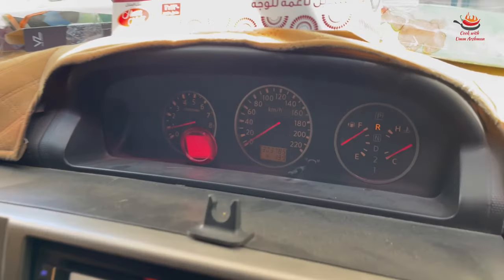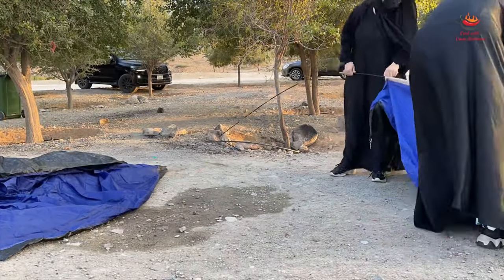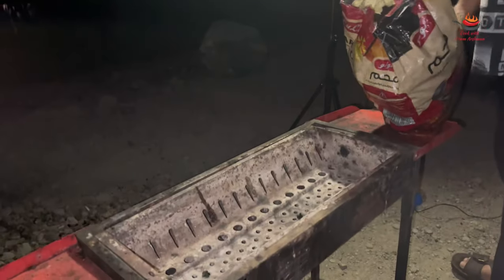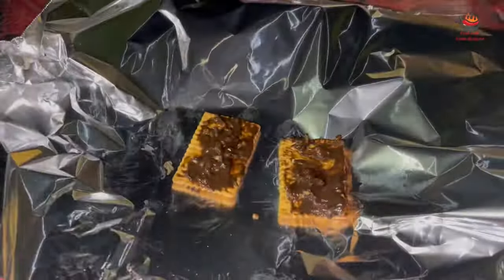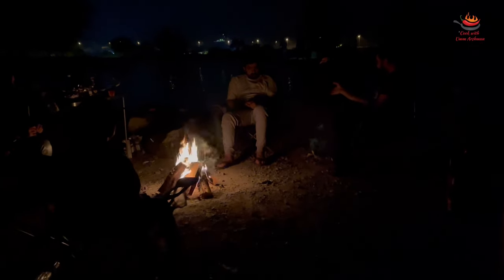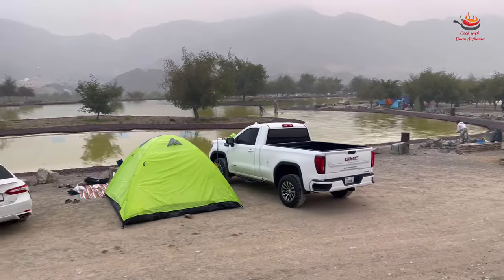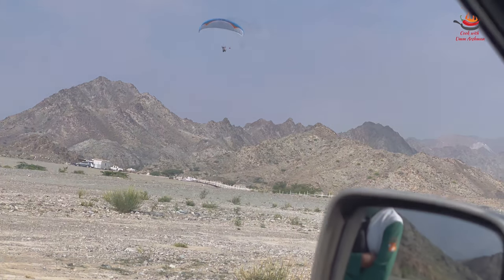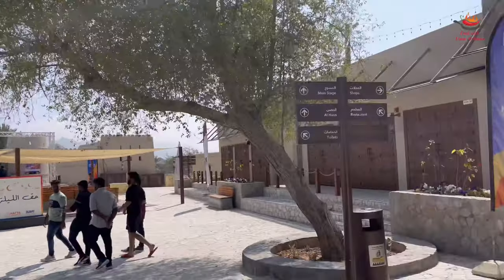Hatta Camping Vlog | A trip to Suhaila Lake & Hatta Dam UAE | Top 5 Things to do in Hatta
Suhaila Lakes are located in Hatta, Dubai. These lakes are man-made. This is a beautiful Camping Area. We can see well-built Barbecue spots with roofs and cement benches near the first lake. From the first lake, you have to drive a few kilometers to reach the second one.
Hatta lake,Hidden lake in Dubai, Suhaila lake rest area, Hatta | Best place for Camping and BBQ in UAE

Very beautiful place if you go during winter, especially on a rainy day the natural scenes are fantastic. From 'Visit Hatta' Round About take the exit towards the Oman border. After 1 and a half, km take the right to the unpaved (Kachcha) Road.
Now there is a sign board and a Mosque is built on the main road. That's the mark to take right. Of course, Google Maps works perfectly and even shows kaccha road. You will see a pond-like artificial lake - very small but well-arranged by Dubai Municipality.
It's perfect for days out, bbq, camping even overnight stays. Only the issue is there is no toilet. It's 10 mins from the place to the petrol pump or any restaurant. You may climb and do cycling on that mountain and enjoy the calmness.
If you are a nature lover you must visit this place to experience the sunset and sunrise views.

Hatta,Hatta border, Dubai,Dubai travel places for winter, winter camping area,
Suhaila lake, picnic spot, hidden lake in Dubai, Check out NOON to get exclusive offers on selected items.